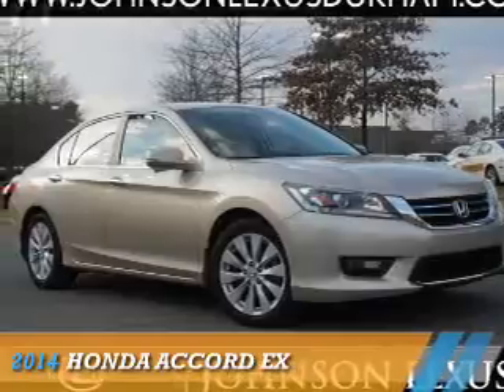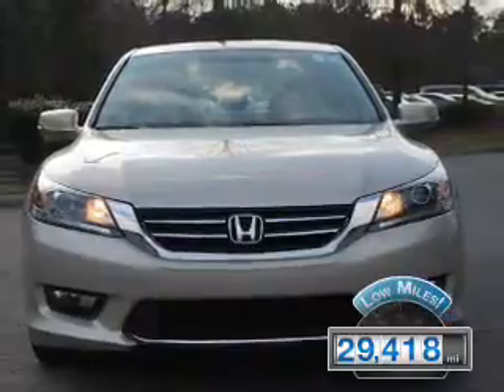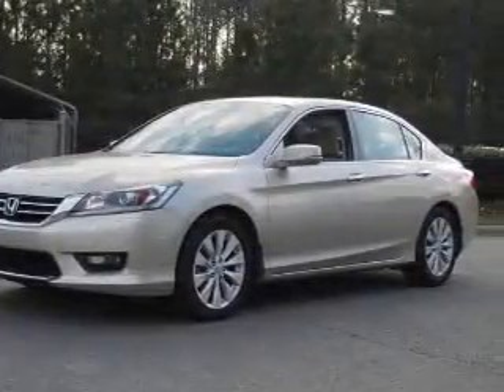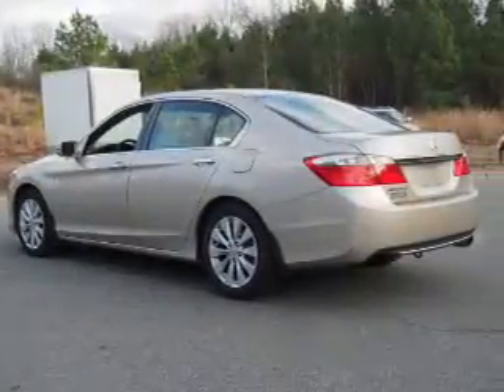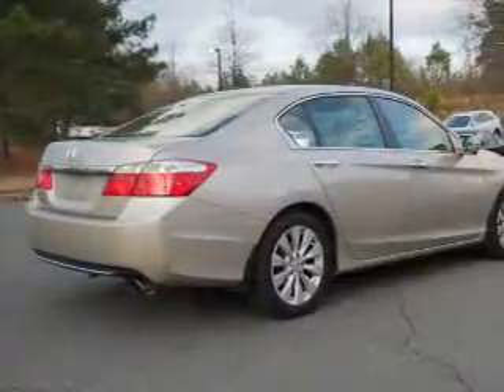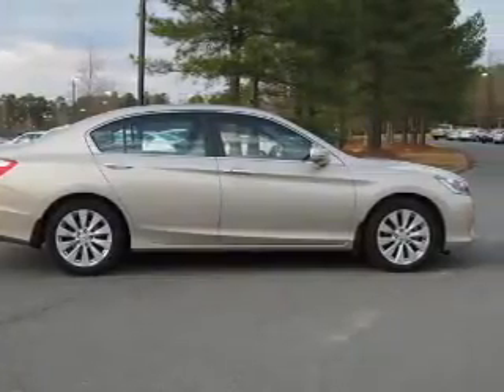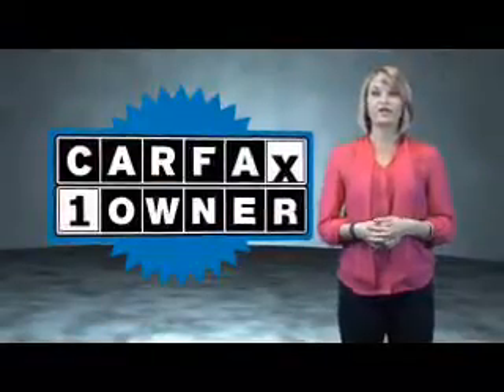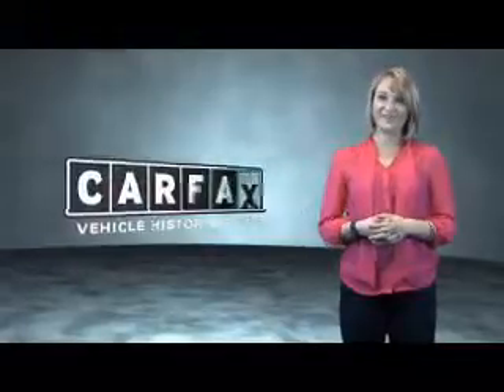2014 Honda Accord for sale in Durham NC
2014 Honda Accord for sale in Durham NC - Stock # D90539A
Year: 2014
Make: Honda
Model: Accord
Trim: EX
Engine: 2.4 liter 4 Cylindercylinder FWD
Transmission: Automatic CVT
Color:
Mileage: 29418
Address:
VIN:1HGCR2F71EA206451